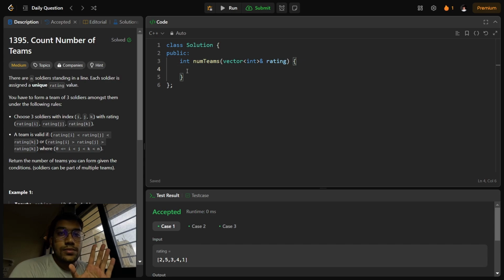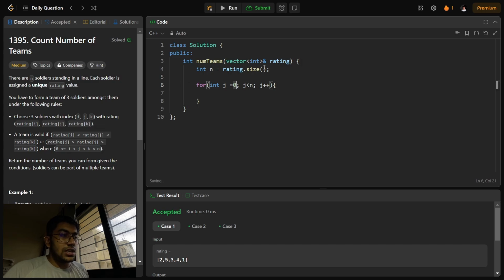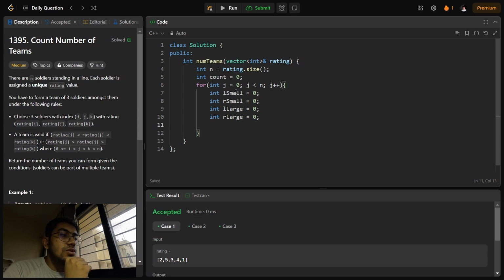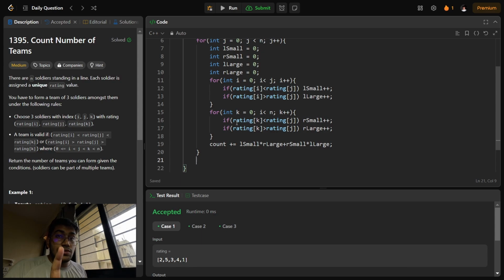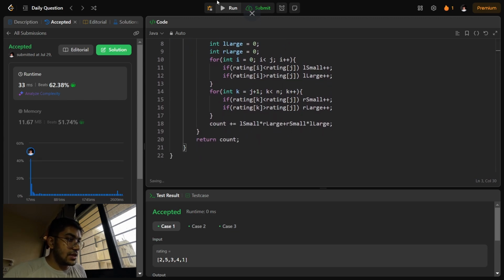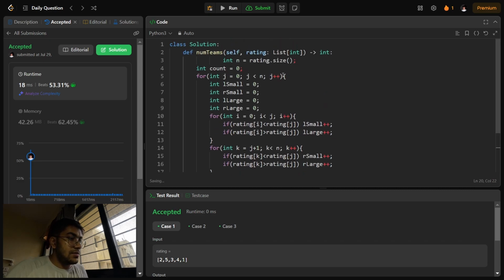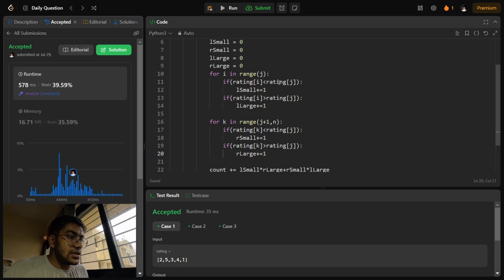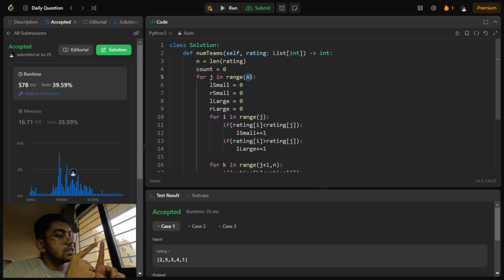Count Number Of Teams - LeetCode 1395 (C++, Java, Python)